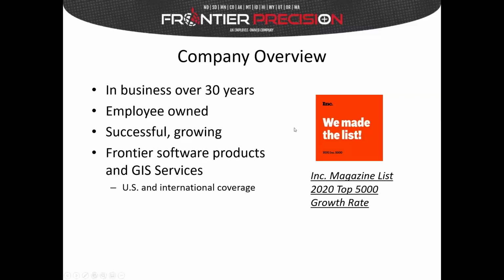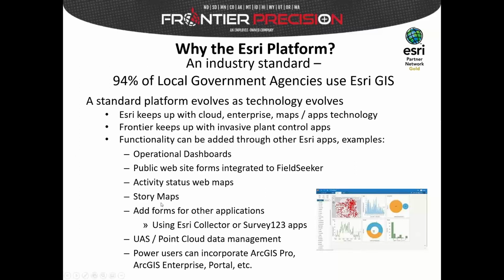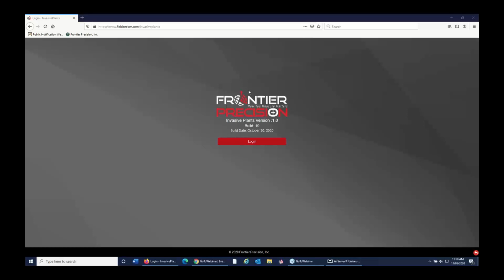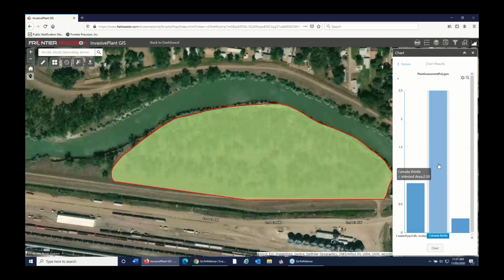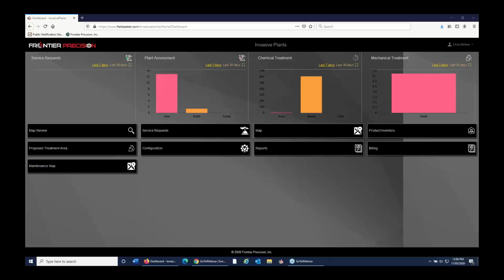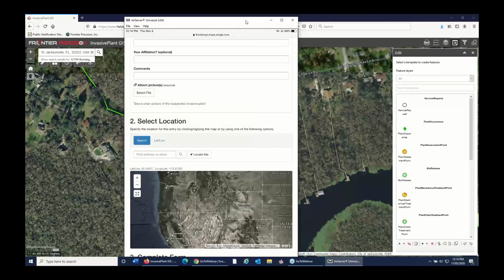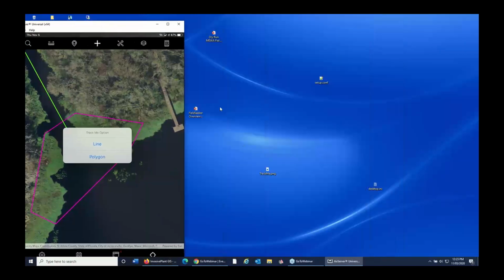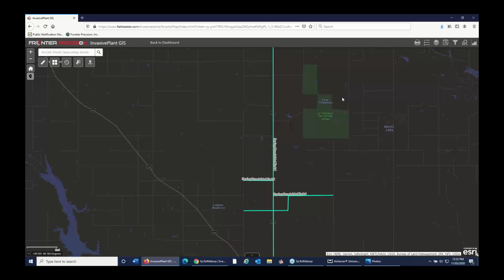Introduction to FieldSeeker GIS for Invasive Plant Control.